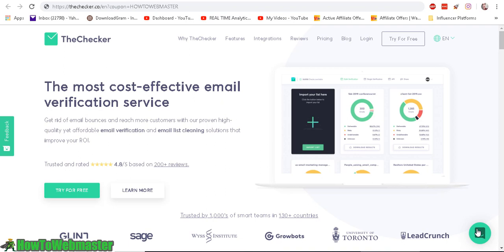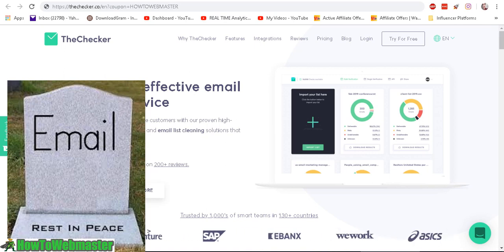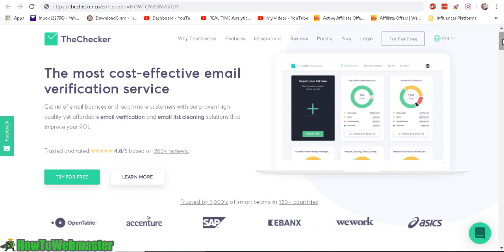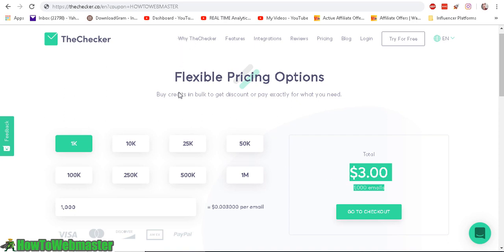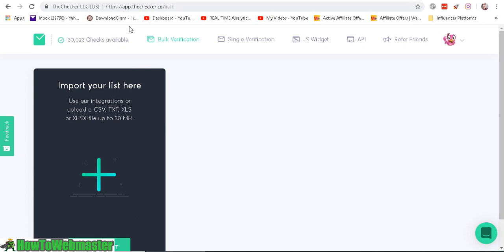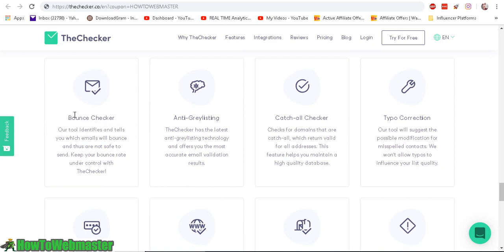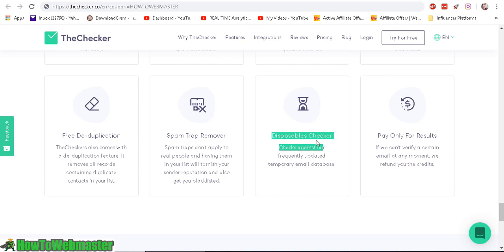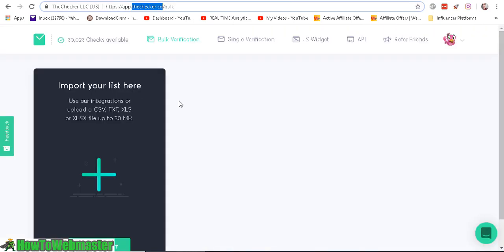FREE! 🔥 BEST BULK EMAIL CHECKER EMAIL VERIFICATION SERVICE 👉 THECHECKER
*After signup, you will get the 2000 free checks automatically. If any problem, please contact live chat support and tell them that you've signed up through my coupon link.

This is a list cleaner tool/service to check and verify that every email on your list is valid and deliverable.

Why clean your email list? To increase delivery rate, inbox rate, reputation, open rate. Just do it, it's good for your business and your list! 😊